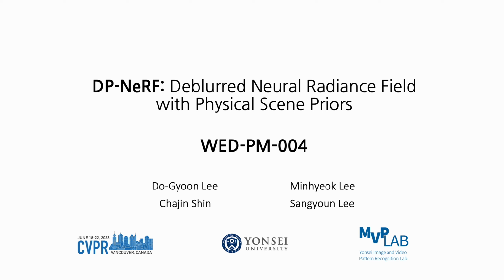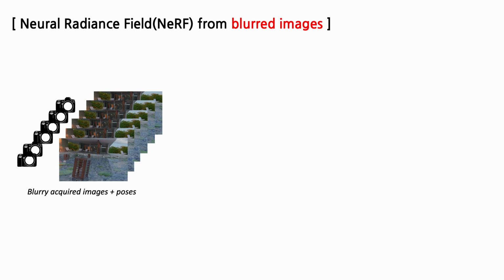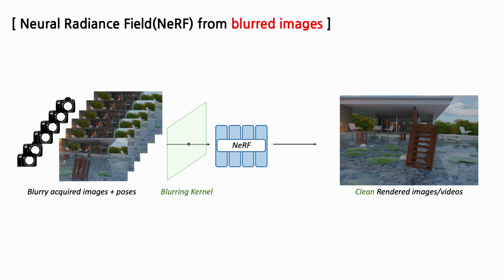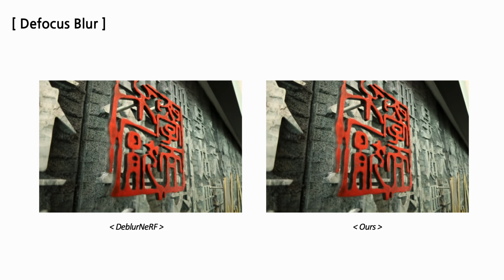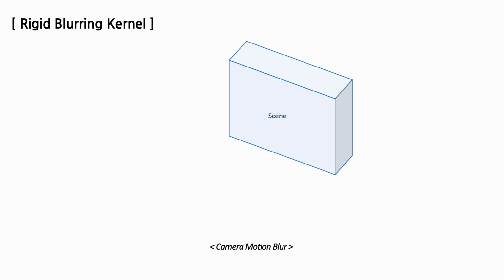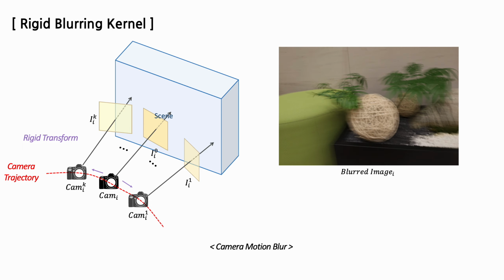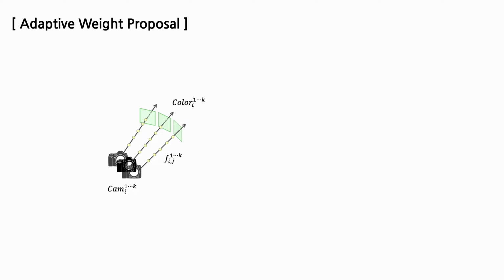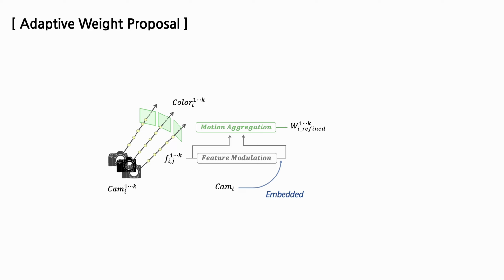[CVPR 2023] DP-NeRF: Deblurred Neural Radiance Field with Physical Scene Priors